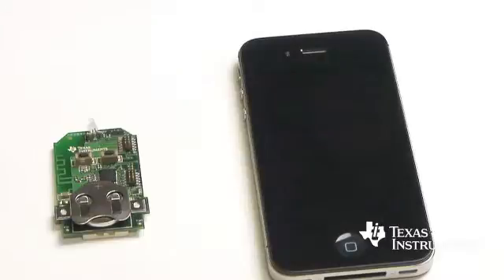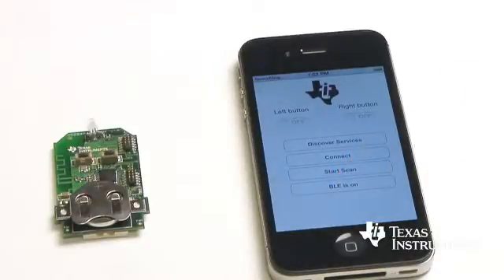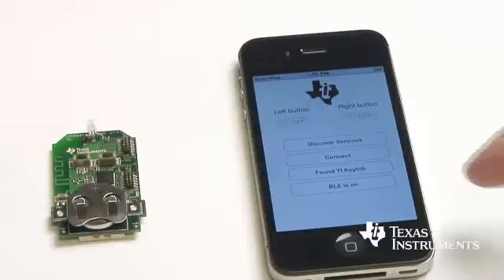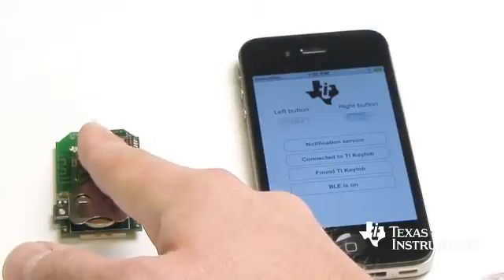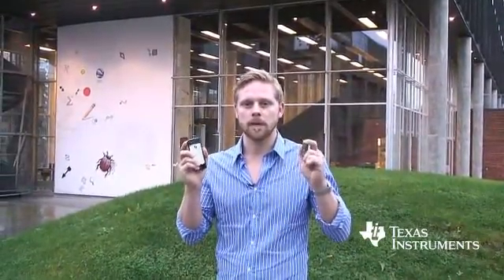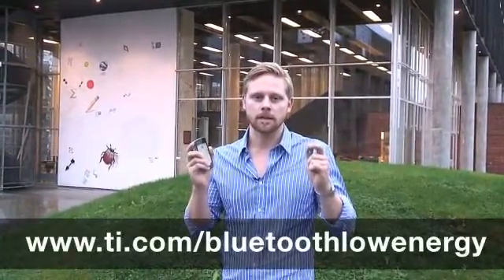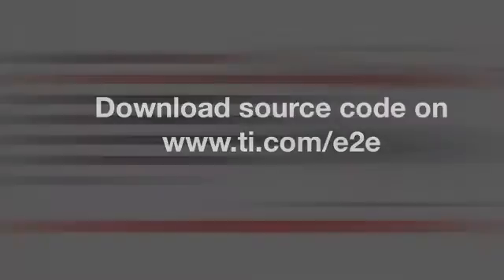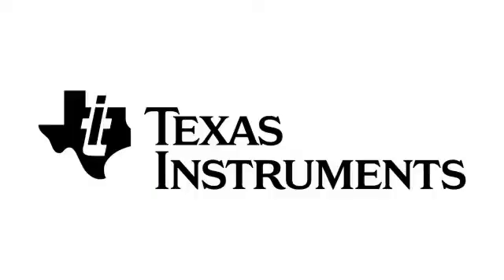Worlds first Bluetooth low energy iPhone 4S demo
Experience the world's first demonstration of a Bluetooth low energy application running on the iPhone 4S.